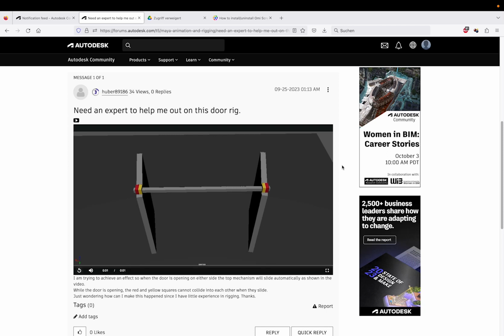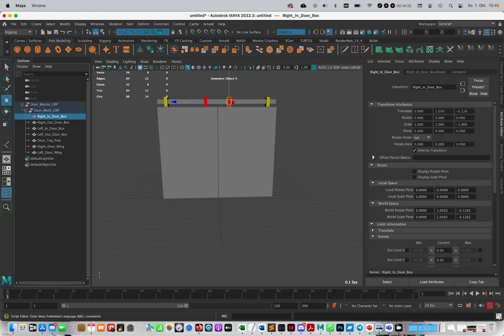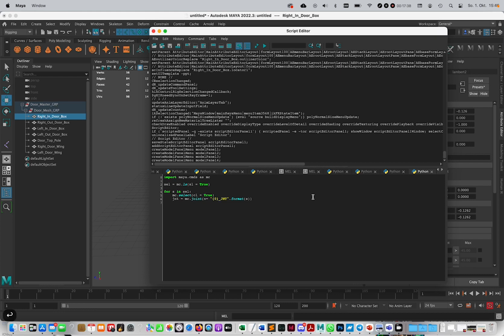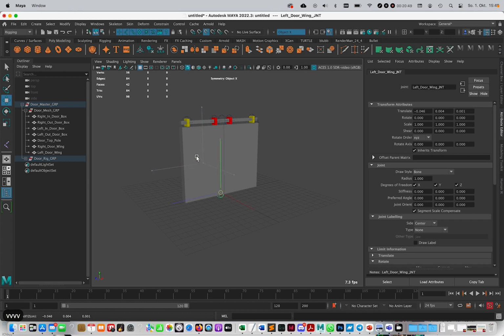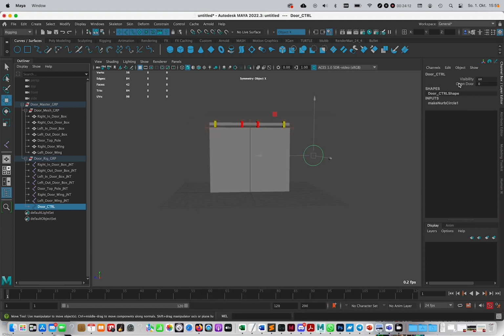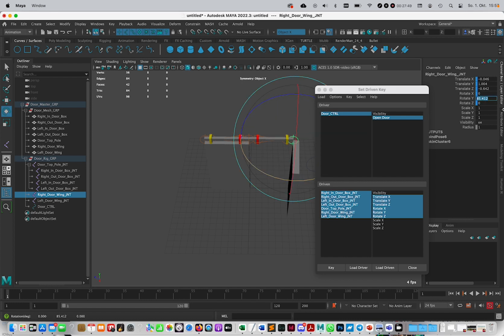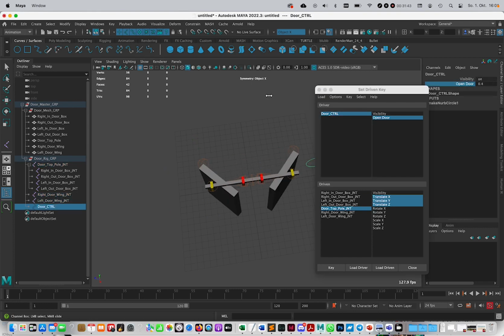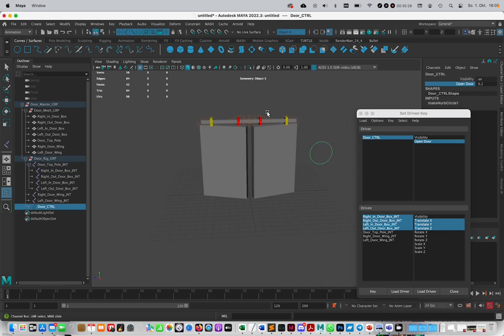Door Tutorial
A quick Tutorial on how to have multiple parts of a door move together and driven by a single attribute in Maya. Using set driven keys.

Response to a Maya Forum Question